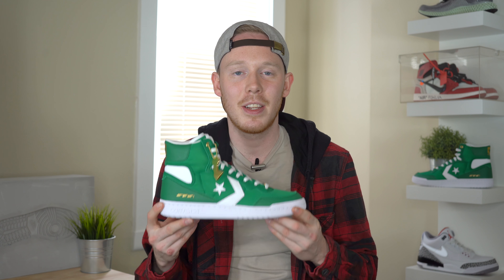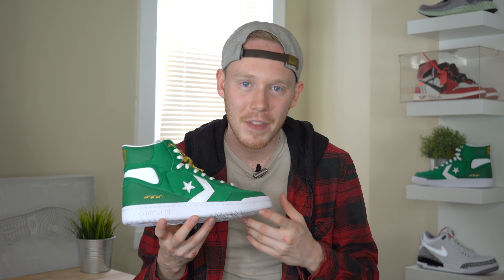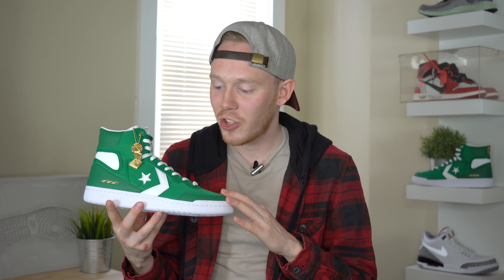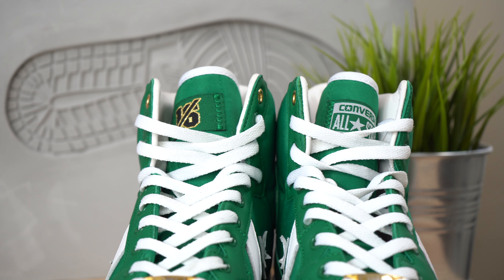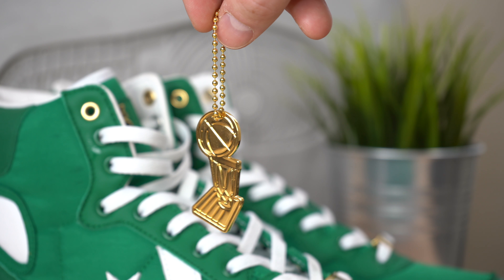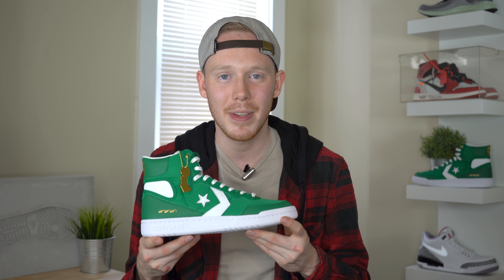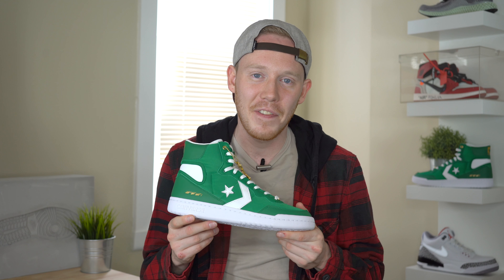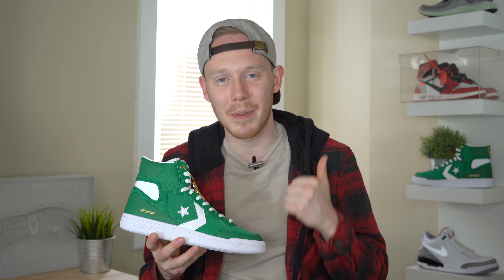CONVERSE FASTBREAK HI ART OF A CHAMPION REVIEW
Today I’m reviewing Art of a Champion Converse Fastbreak Hi! Kevin McHales’ Converse Fastbreak Hi comes in Celtics green with Gold accents. The AoaC Fast Break Hi releases a part of the Art of a Champion Collection on May 17th for $95.

Want to send me something? Send it here:

Seth Fowler
319 Lafayette St.

32GB SD Card

128GB SD Card